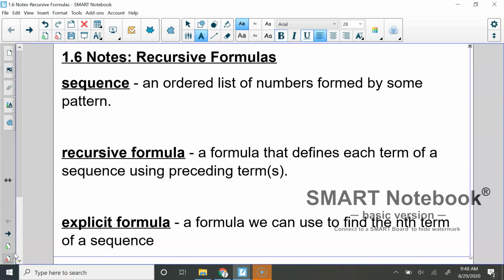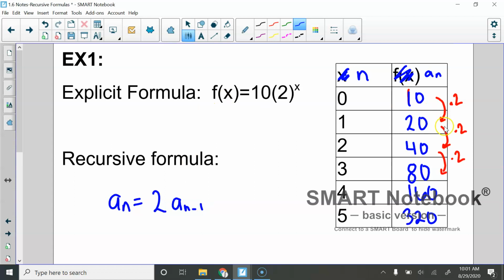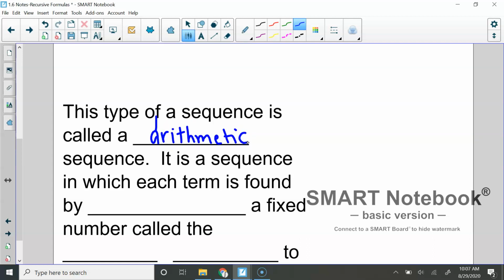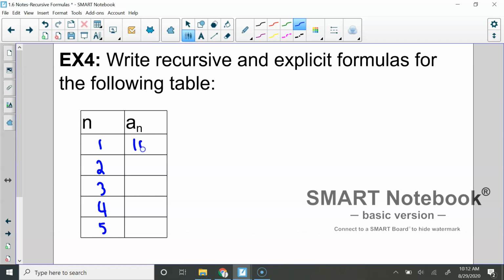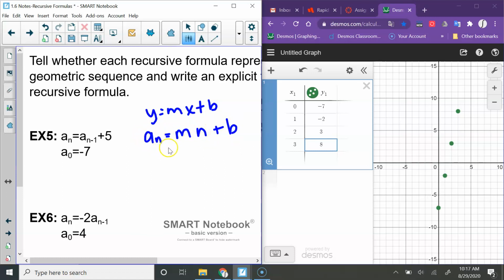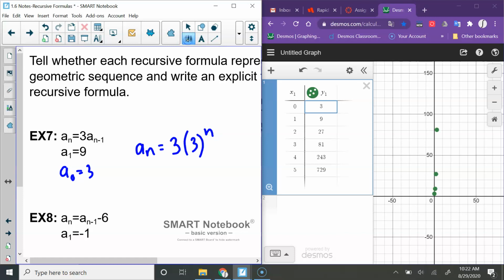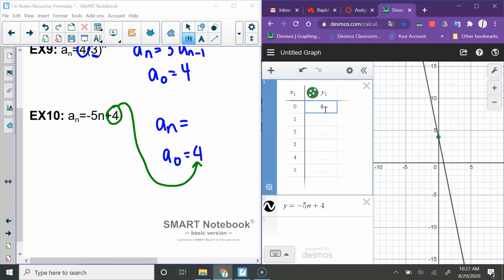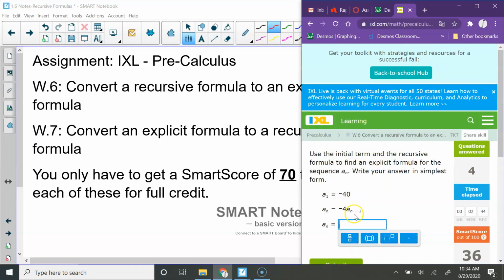PreCal: 1.6 Recursive Formulas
recursive formulas